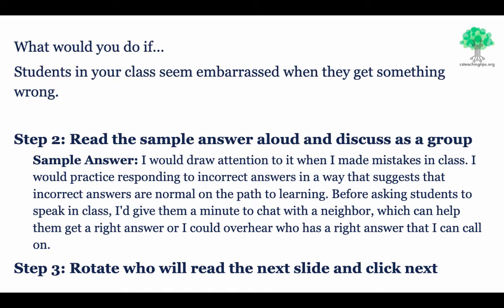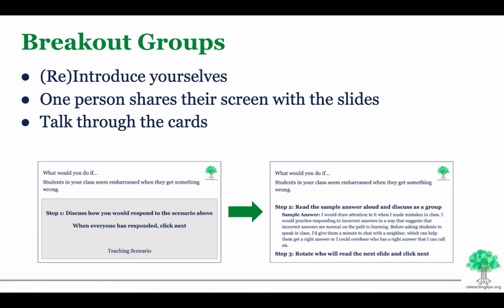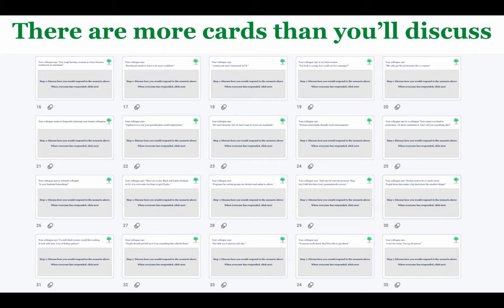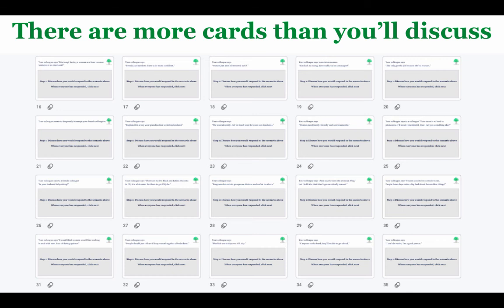Teaching Practices Game: Introduction